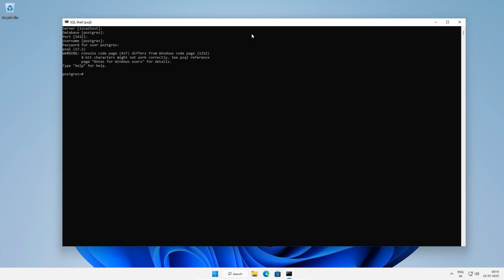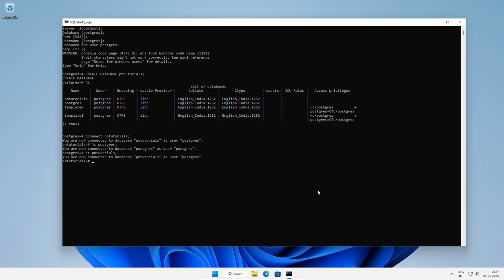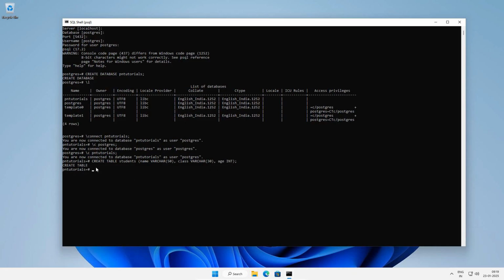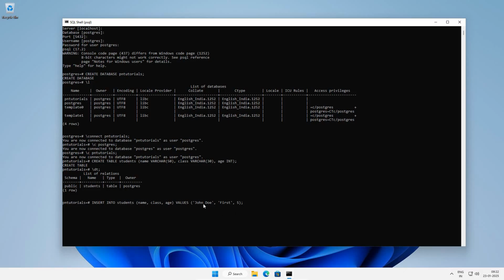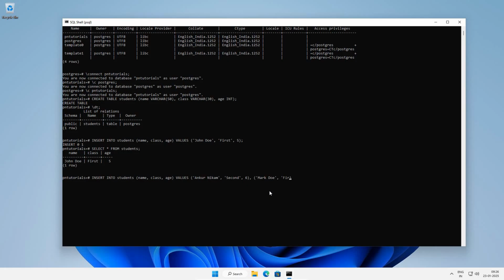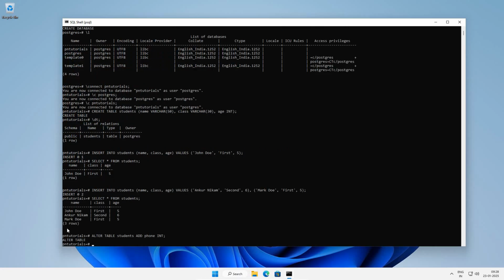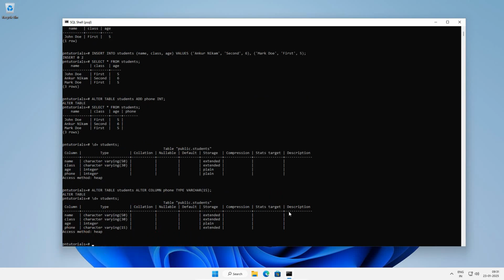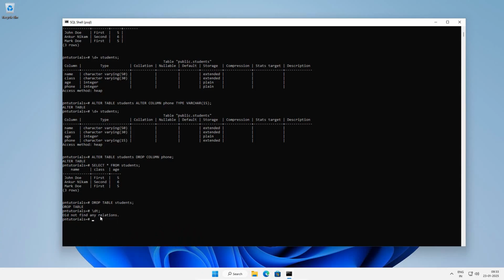Database Tables in PostgreSQL Server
To manage database tables in PostgreSQL, we must know how to create, update and delete database tables. In this video tutorial we will learn important database table management SQL statements.
First of all we will login to our PostgreSQL database server. And create a new database for our example database tables. Then step by step, we will learn SQL statements to create, update and drop database tables in PostgreSQL. Ask questions in the comments section of this video, if you encounter any issue or didn't understand something.

# Chapters #

00:00 Introduction
00:33 Create database in PostgreSQL
01:04 List databases in PostgreSQL
01:16 Switch or connect to different database in PostgreSQL
01:49 Database connect shortcut in PostgreSQL DB Server
02:18 Create database table in PostgreSQL
04:22 Show tables in PostgreSQL
04:40 Add single data row in PostgreSQL
06:56 Add multiple data rows in PostgreSQL
08:53 PostgreSQL Display data rows in a table
09:05 Alter database table to add new column in PostgreSQL
10:05 Describe table in PostgreSQL
10:30 Alter database table to change column type in PostgreSQL
11:51 Alter database table to remove column in PostgreSQL
12:48 Drop database table in PostgreSQL database server